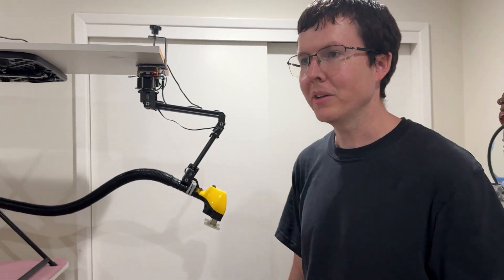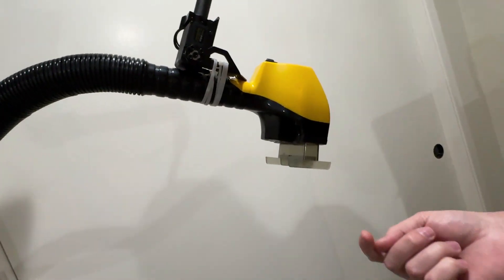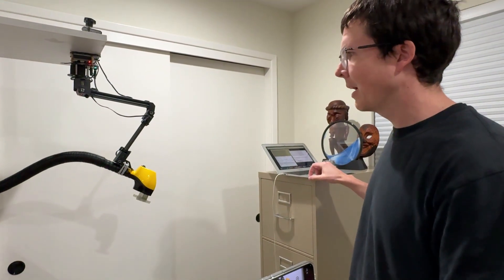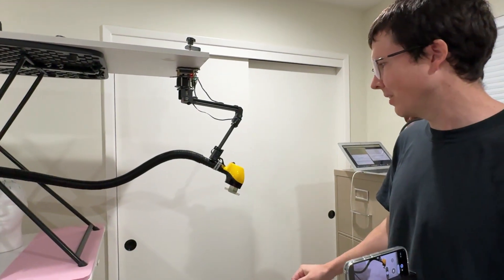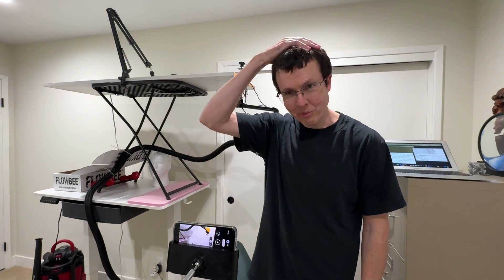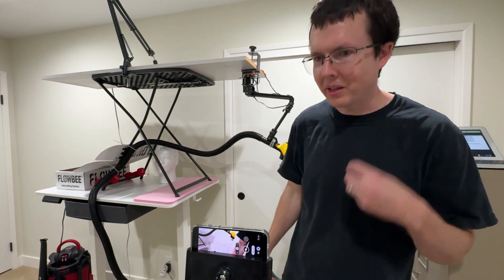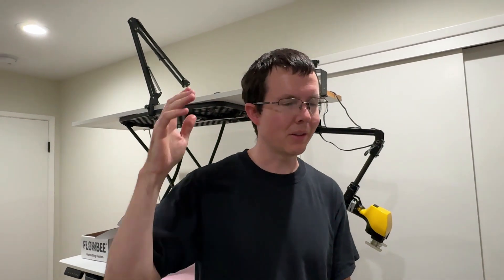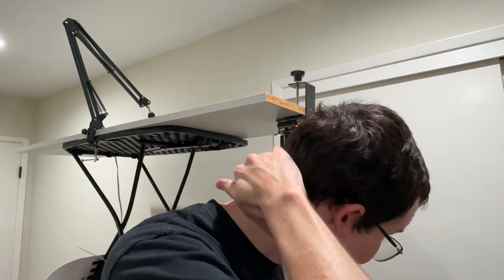Robot Barber: First Haircut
I built a robot that can cut hair! This is a video of my first haircut using the robot.

4:18: time-lapse video of the full haircut sequence